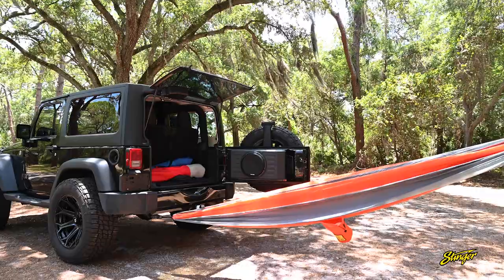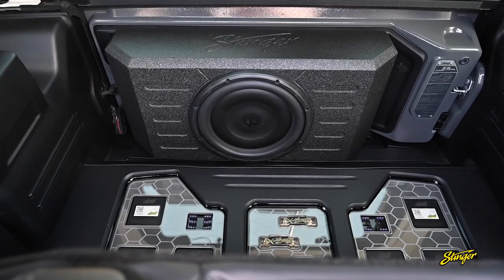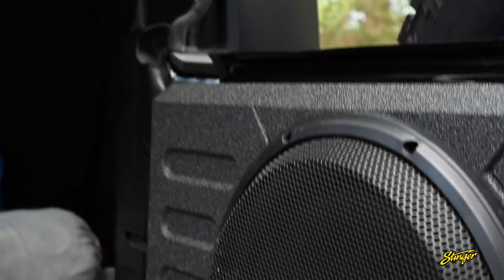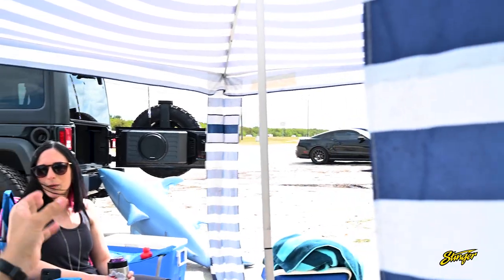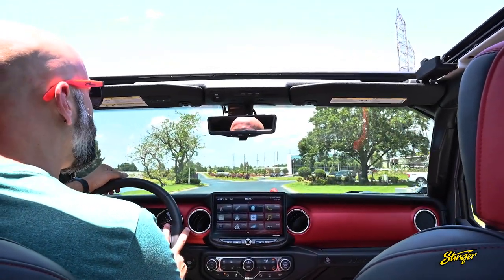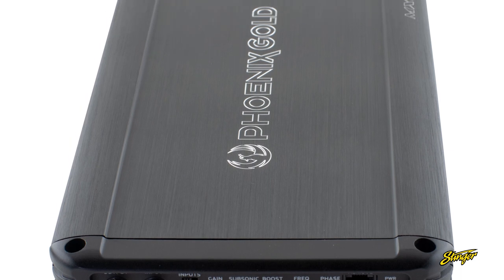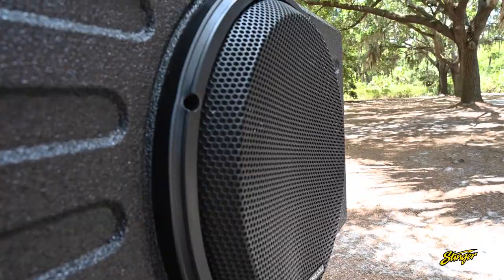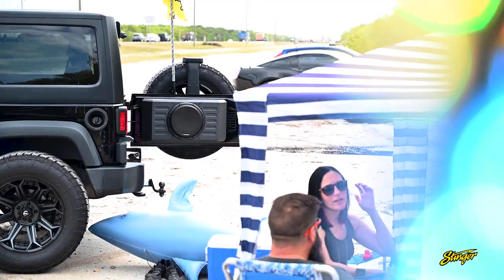Stinger's TXJWB12 Swing Gate-Mounted 12-Inch Subwoofer Enclosure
Built tough and made to fit your Jeep Wrangler’s tailgate, this 12” bass enclosure offers a quick and easy way to add a high-powered subwoofer to your audio system.